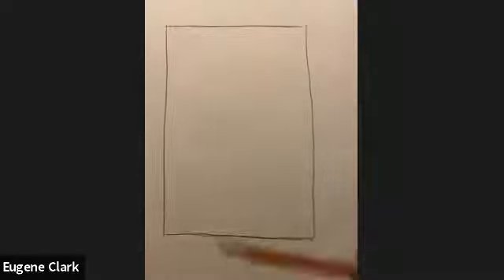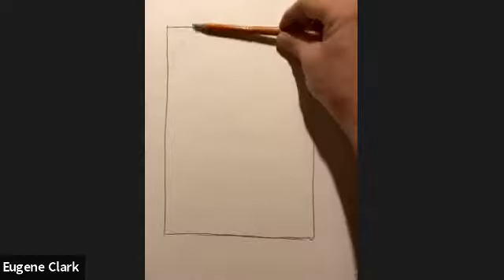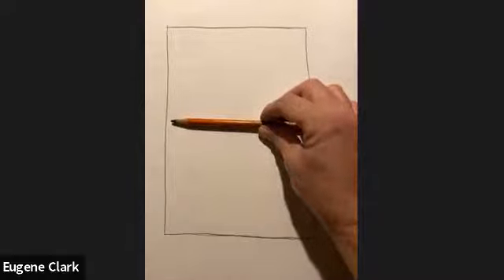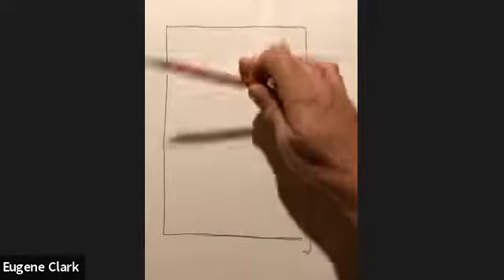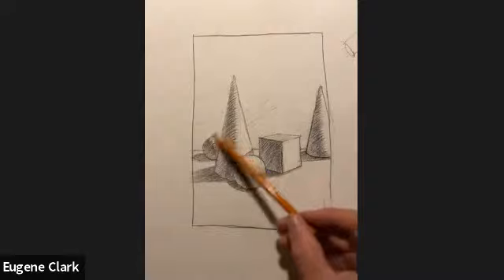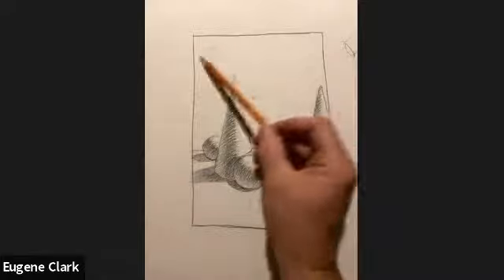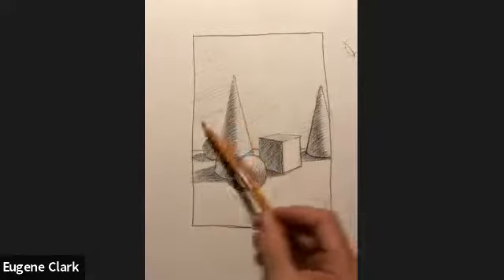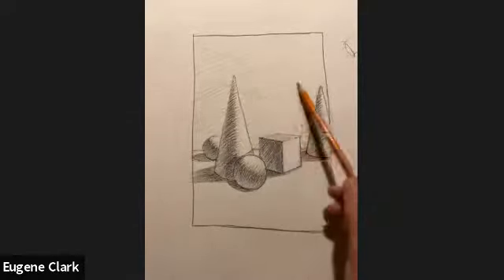Drawing multiple object still life, with Eugene Clark artist